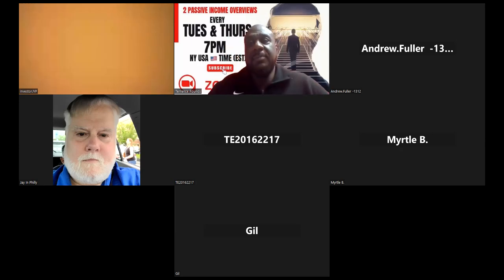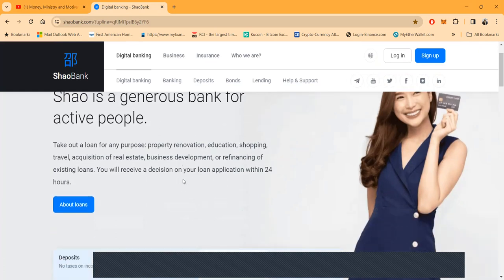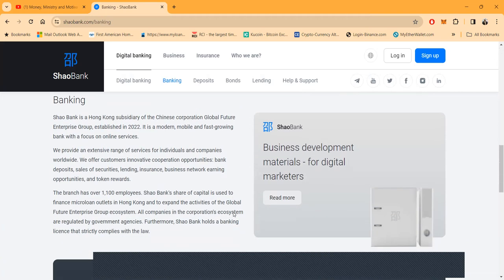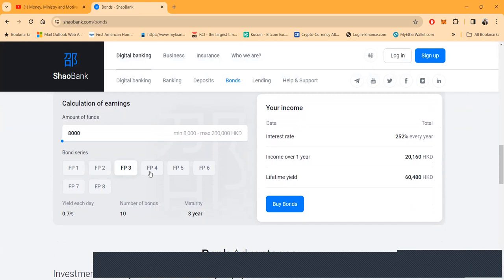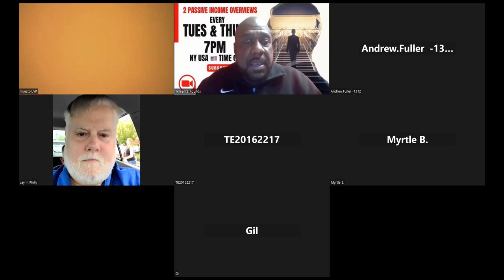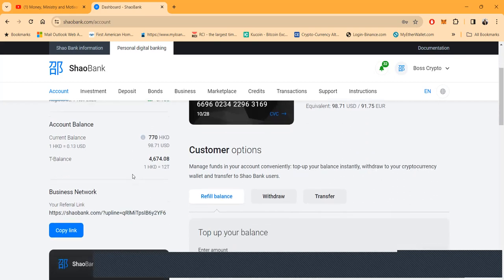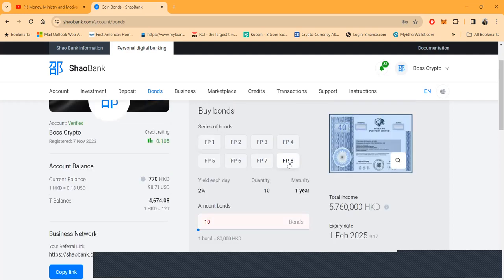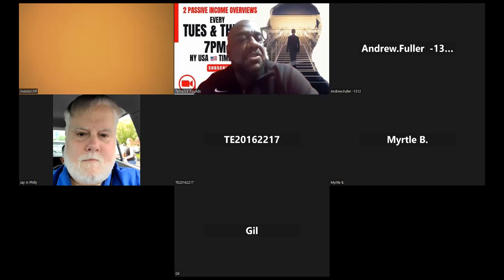🏦Shao Bank: New Bonds - You Can Earn Up To 2.0% Per Day Now!!! Over 1 Year Online 🚀💸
"Shao Bank: Your Gateway to Secure Investments and Financial Success"

YouTube Description:
Welcome to Shao Bank, the Hong Kong subsidiary of the esteemed Chinese Global Future Enterprise Group! Established in 2022, Shao Bank is proud to be your gateway to secure investments and unlimited profits. Join us on this exciting journey as we explore the endless opportunities offered by Shao Bank, where your financial success is our top priority.

At Shao Bank, we believe in empowering our clients to move up the career ladder and achieve their financial goals. With our comprehensive range of services, you can access useful and profitable tools that will help you make informed investment decisions and maximize your returns.

One of the key advantages of banking with Shao Bank is our cutting-edge technology, which makes cooperation easier than ever before. With our remote banking services, you can manage your finances from the comfort of your own home or office, saving you time and effort.

Join us at Shao Bank and discover a world of financial possibilities. Don't miss out on this chance to elevate your financial future and unlock the potential for growth with Shao Bank!

🌐 Welcome to Shao Bank, the Hong Kong subsidiary of the esteemed Chinese Global Future Enterprise Group! Established in 2022, Shao Bank is your gateway to secure investments and unlimited profits. Join us on this journey as we explore the exciting opportunities offered by Shao Bank, where you can move up the career ladder, access useful and profitable services, and take advantage of remote banking. Discover how Shao Bank's cutting-edge technology makes cooperation easier than ever. Don't miss out on this chance to elevate your financial future with Shao Bank! 💼💰